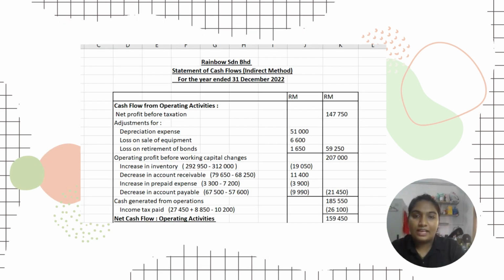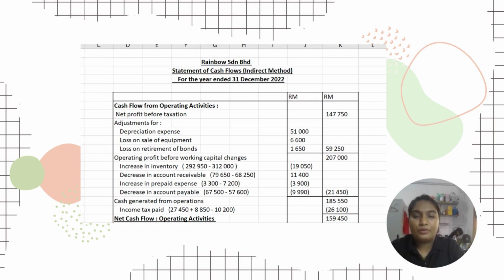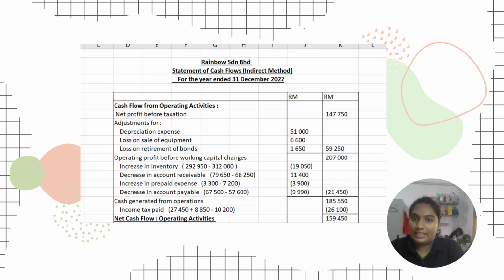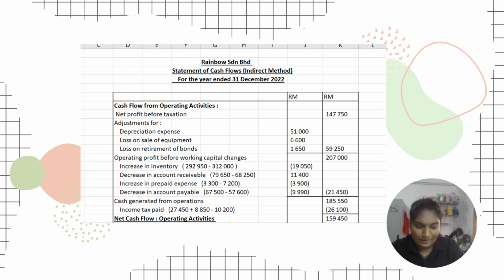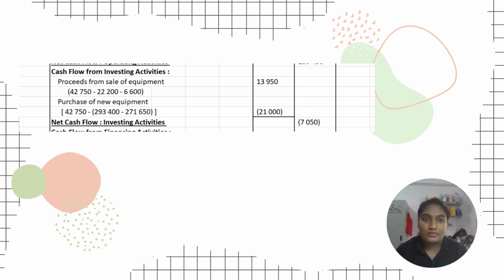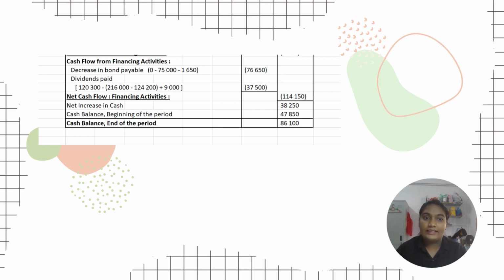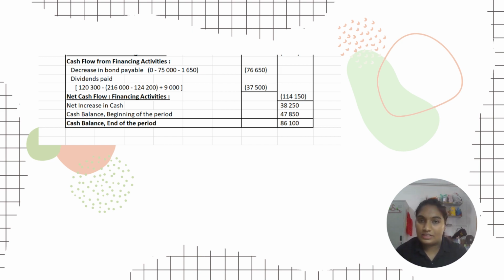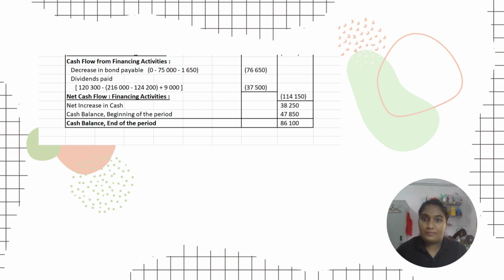S67716 DARSHENE KANAPATI (INDIVIDUAL ASSIGNMENT ACT3101) PRESENTATION OF STATEMENT OF CASH FLOW